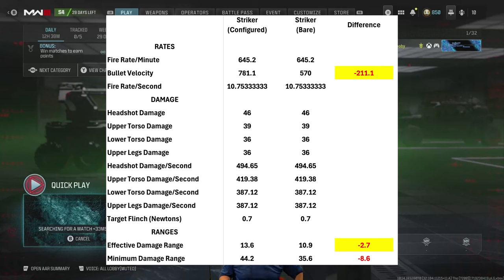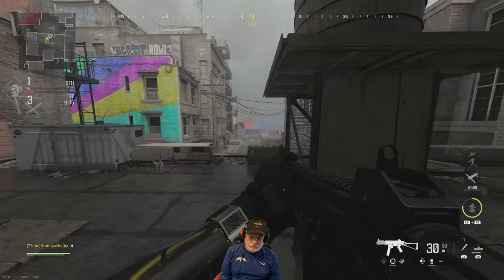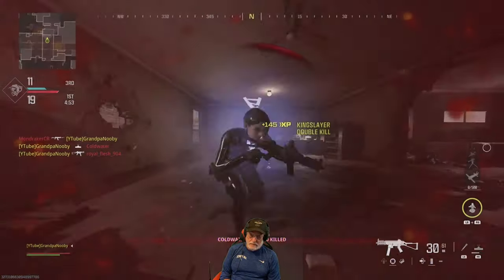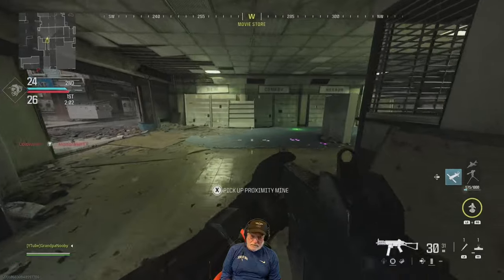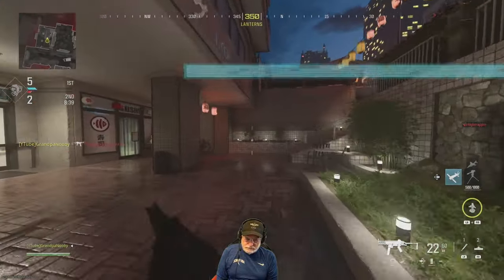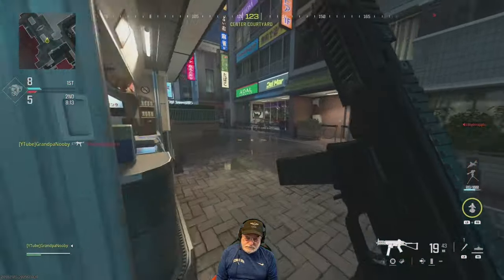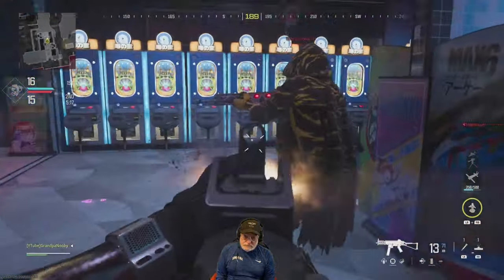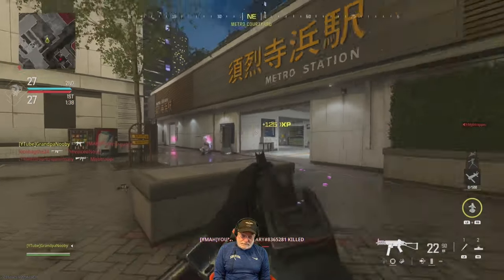Grandpa Takes Bare Bones Striker Into Free-For-All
Do Attachments Actually Nerf the Striker?